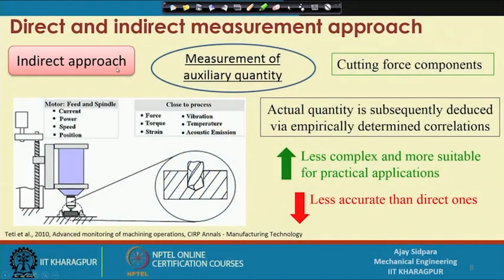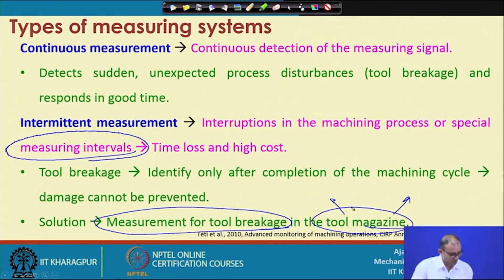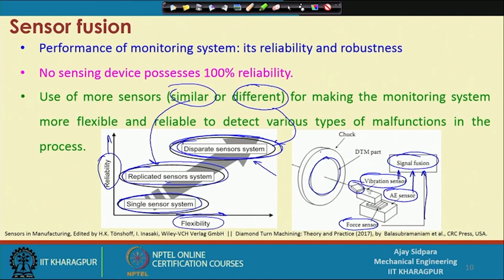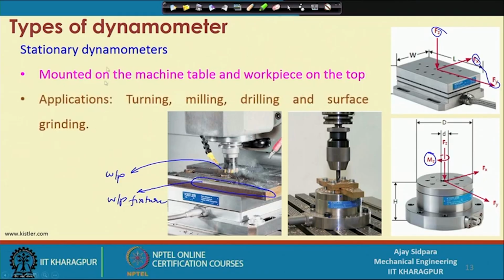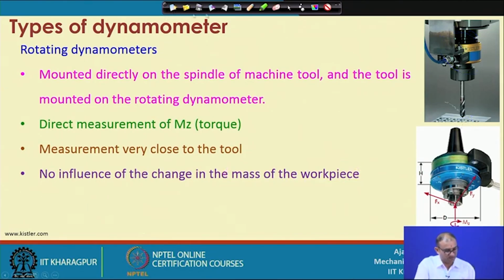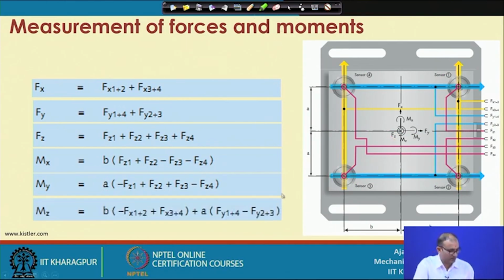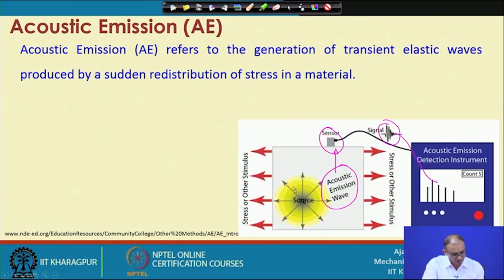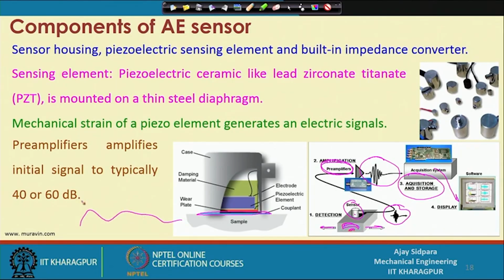Lec61: Sensors and metrology for micro machining (Contd.)